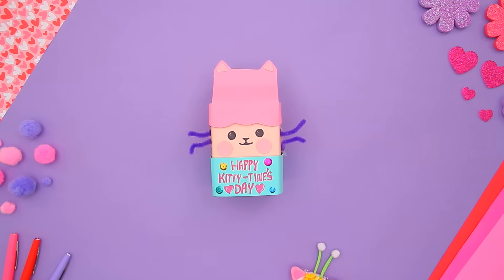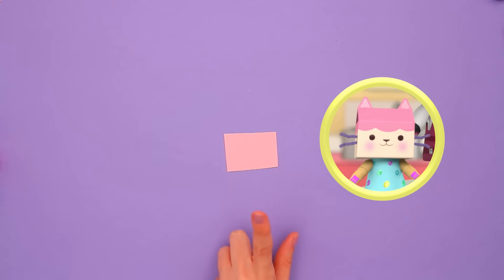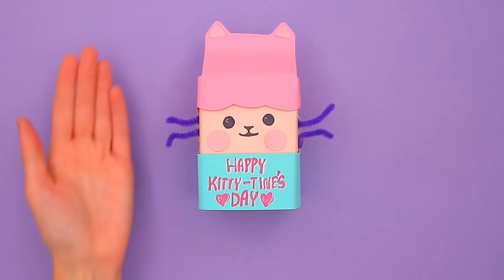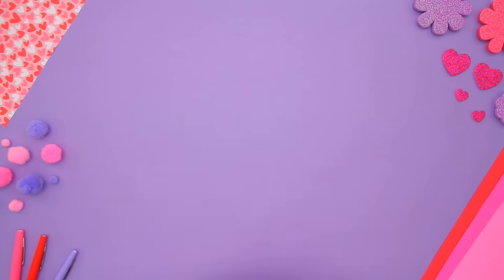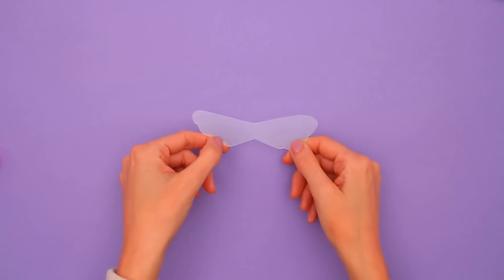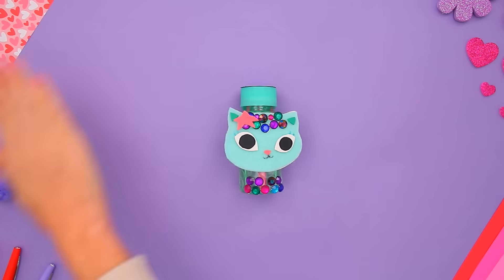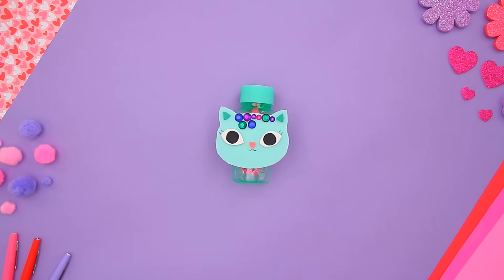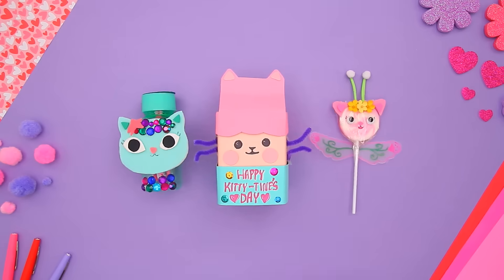Craft Your Own Gabby-Themed Valentines to Give Your Friends! | GABBY'S DOLLHOUSE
Celebrating Kitty-tine's Day is an a-meow-zing way to tell your friends you love them! Here are 3 cat-tastic DIY Valentines inspired by MerCat, Baby Box, and Kitty Fairy!